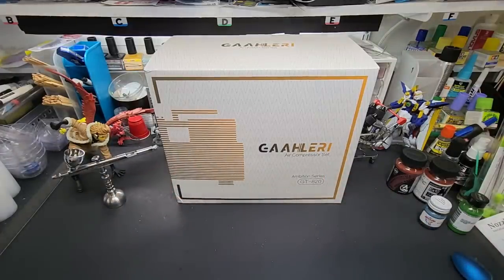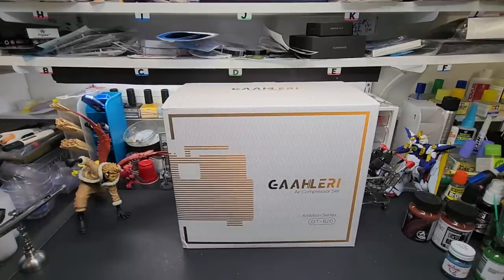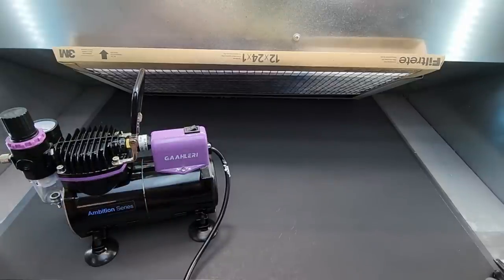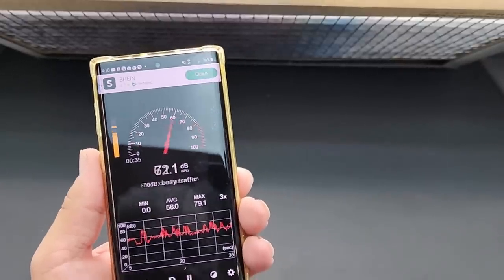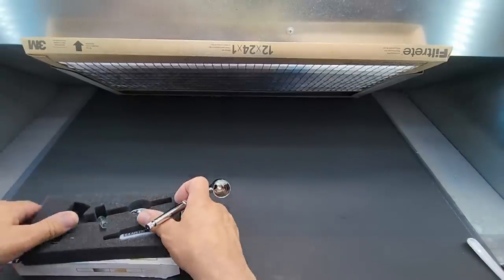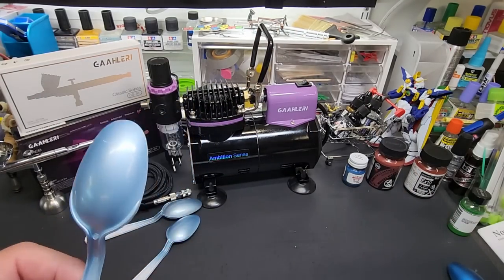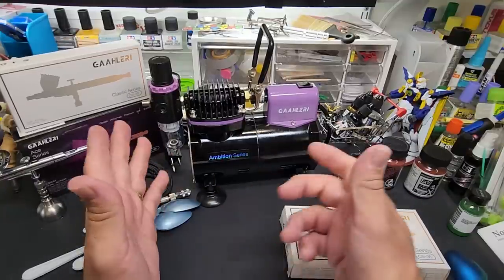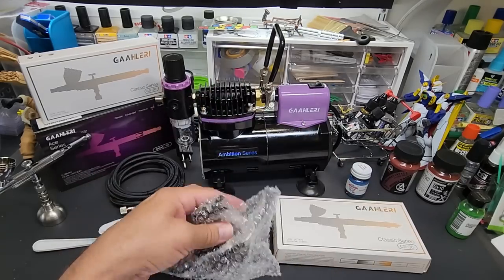Testing The New Gaahleri Airbrush Compressor